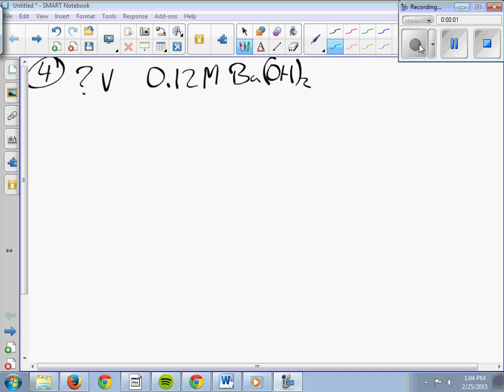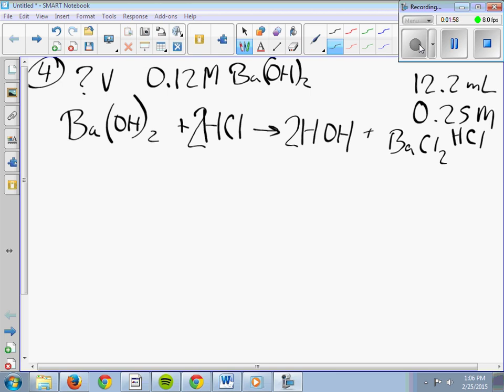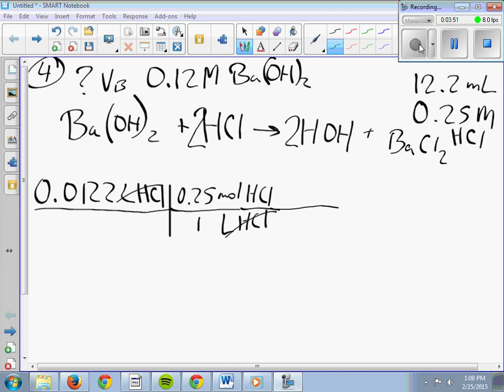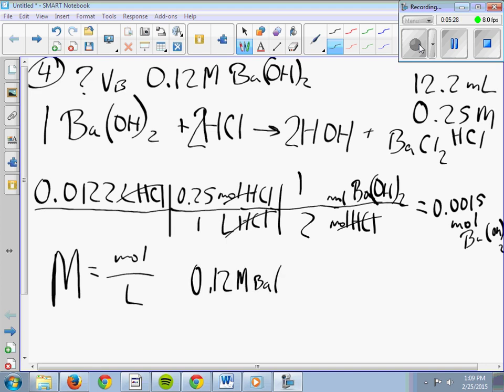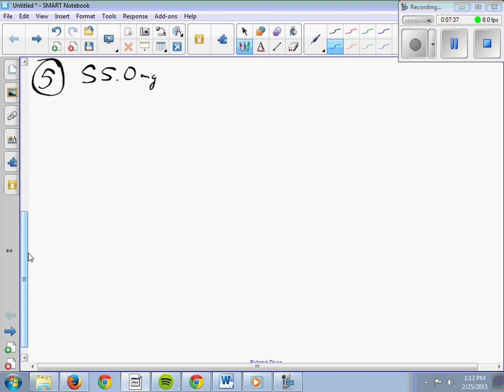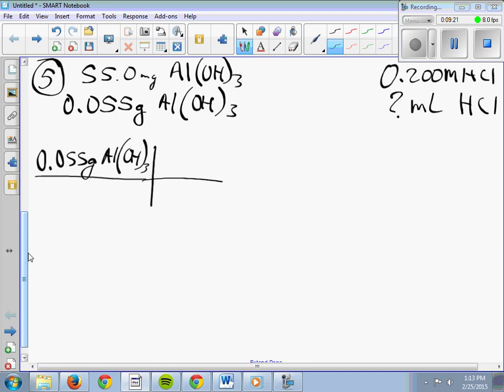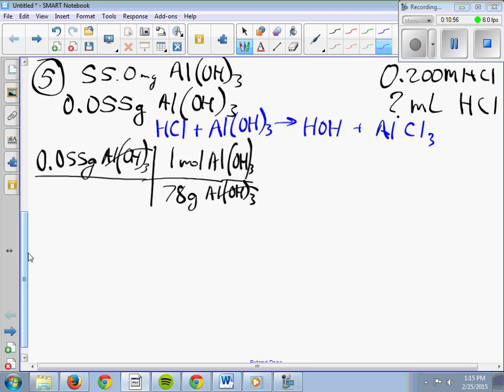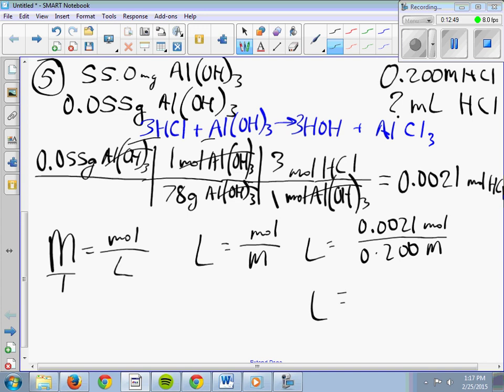19 4 wkst #4 #5